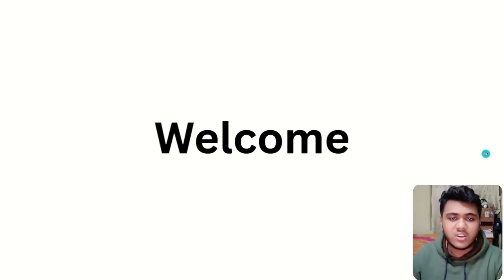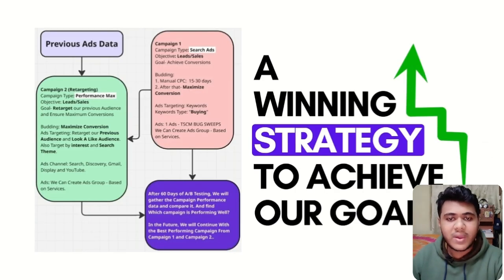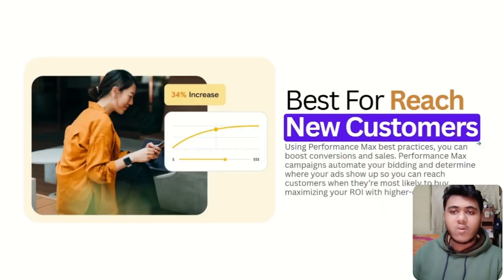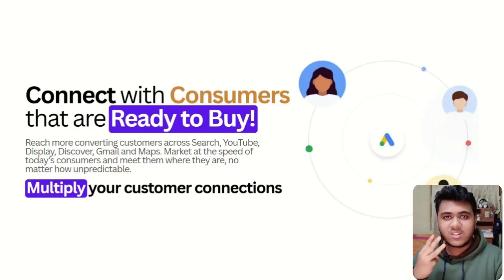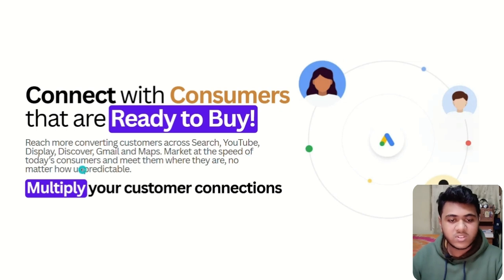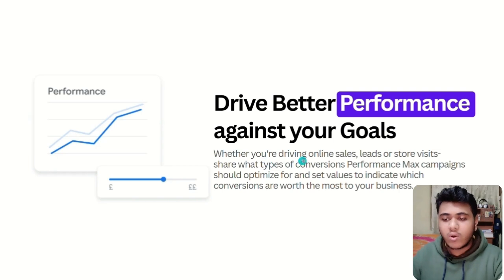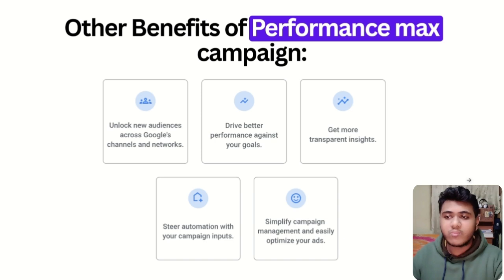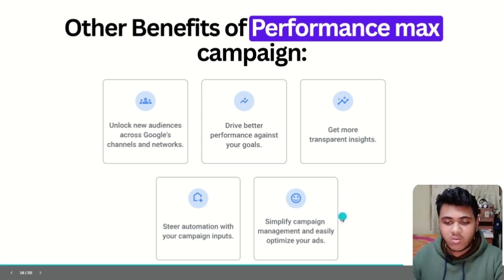Is Performance Max Worth It? 5 Reasons to Run PMax in 2025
Should you be running Performance Max (PMax) in your Google Ads account, or is it a budget-waster? In this video, we break down the strategic advantages of PMax campaigns and why they are essential for scaling in 2025. Learn how to leverage Google's AI and machine learning to find customers across YouTube, Search, Display, and Discover—all from a single campaign.

📈 The Strategic Case for Performance Max:
As Google Ads moves further toward automation, understanding the "Why" behind Performance Max is critical for any PPC manager or business owner. We explore how PMax uses cross-channel attribution to identify high-intent users that standard Search campaigns might miss.

In this video, we cover:

Full-Funnel Reach: How PMax serves ads across the entire Google ecosystem.

Machine Learning & Bidding: Why PMax is superior at identifying conversion patterns.

Audience Signals: Using your first-party data to "train" the PMax algorithm faster.

Efficiency at Scale: How to manage multiple placements without manual overhead.

The "PMax vs. Search" Debate: When to keep them separate and when to integrate.

⏱️ Executive Summary & Timestamps:
0:00 - The Evolution of Google Ads Automation

0:55 - What is Performance Max? (A Quick Overview)

1:45 - Reason #1: Unrivaled Cross-Channel Reach

3:20 - Reason #2: Advanced AI-Driven Bidding for ROAS

4:50 - Reason #3: The Power of Audience Signals

6:15 - Reason #4: Creative Optimization & Asset Groups

7:40 - Reason #5: Data-Driven Insights & New Customer Acquisition

9:00 - Conclusion: Who should (and shouldn't) run PMax